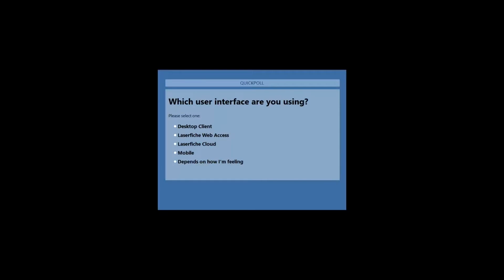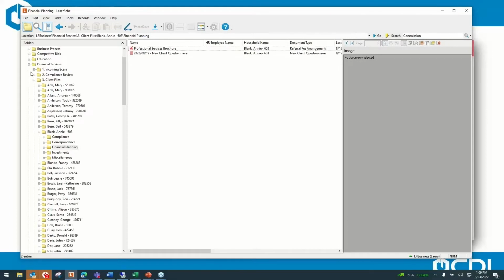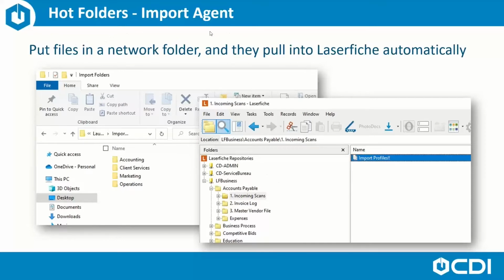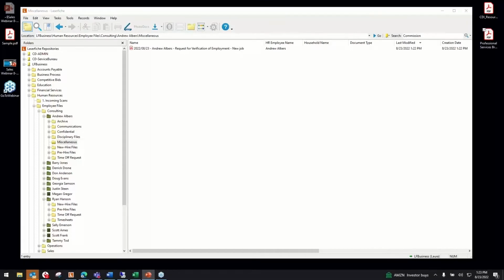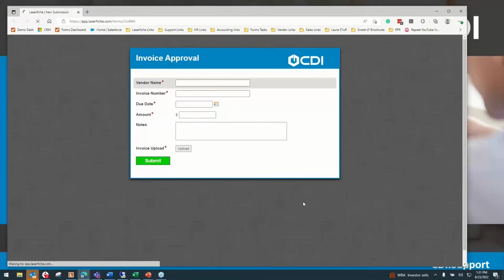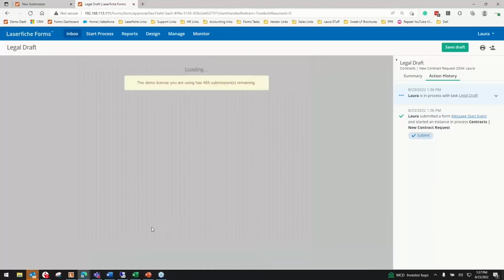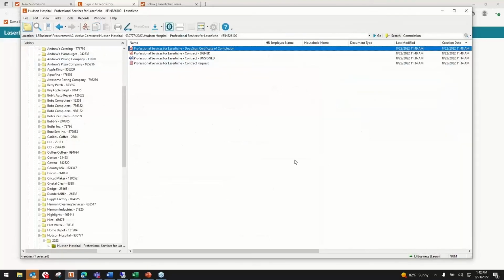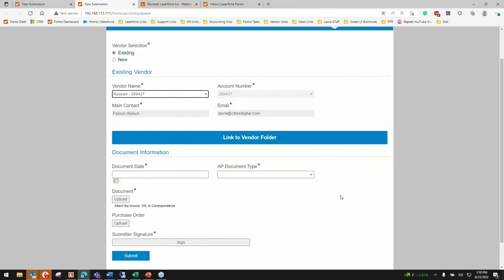Laserfiche Automation: Laserfiche Users’ Favorite Things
Wondering what all the fuss is about with Laserfiche? Let our team show you the 5 most useful automation features users rave about. You’ll leave this webinar inspired to get automation on track in your office.

During this webinar, we will show:

• Automatically file your accounting documents with ease
• Launch a contract for digital signature and automatically re-file
• Create a “hot folder” to make capture and store a piece of cake
• Use your email to approve workflows by simply replying YES!

• Laserfiche Support
• Laserfiche Sales
• Laserfiche Consulting
• Laserfiche Hosting
• Laserfiche Integrations
• Scanning Hardware
• Scanning Services